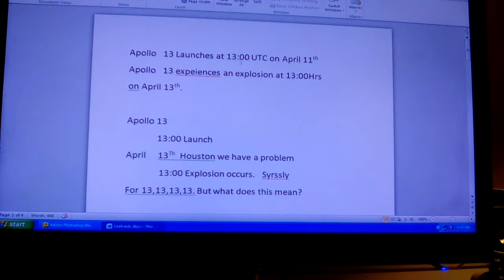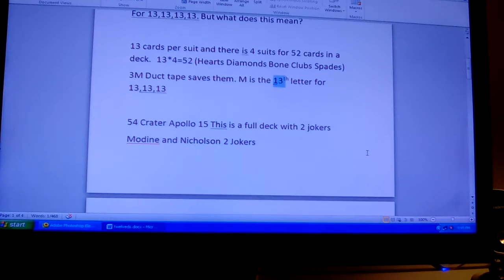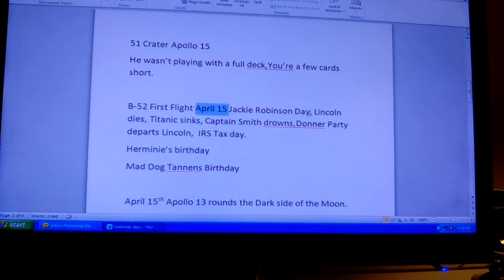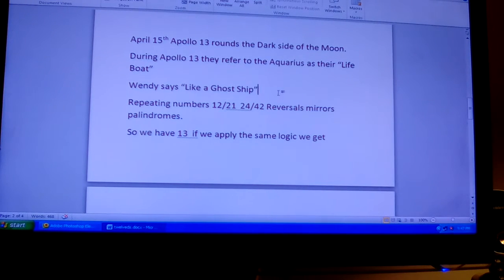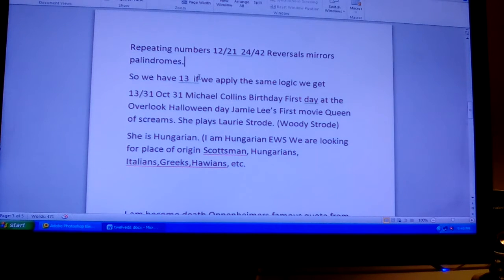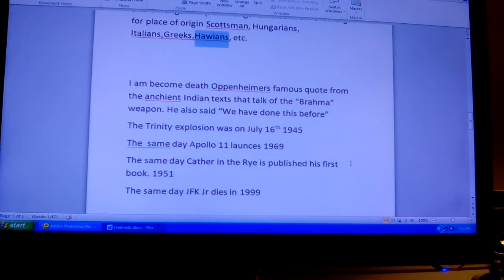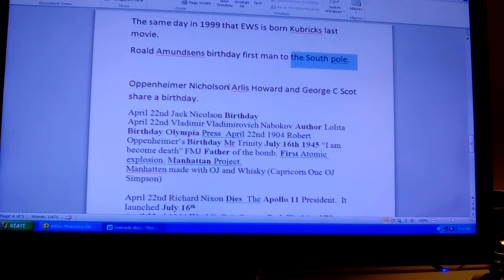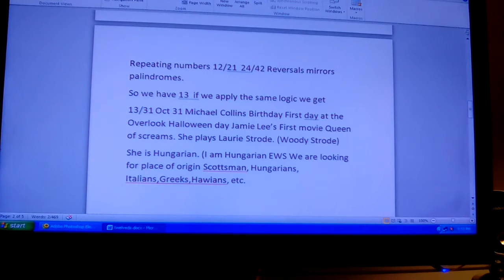Flat Earth Stanley Kubrick Part 12